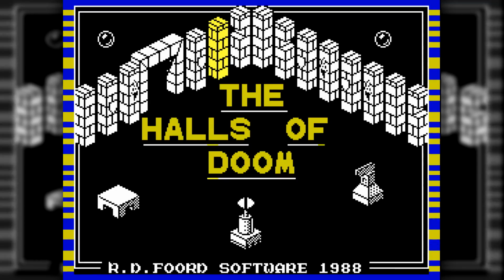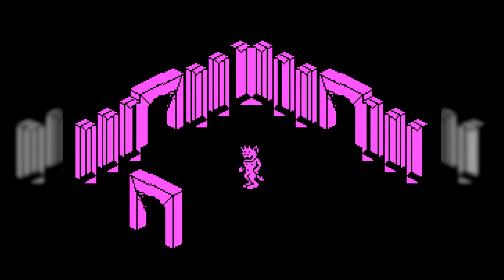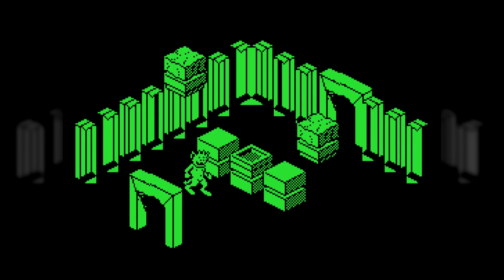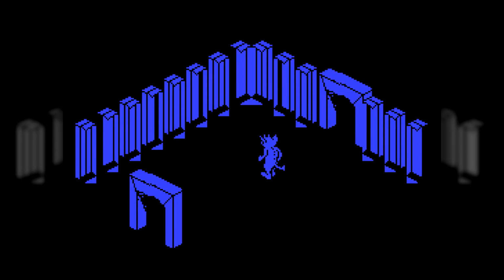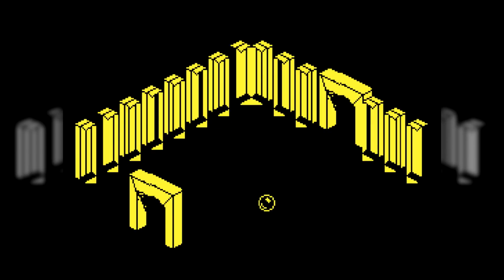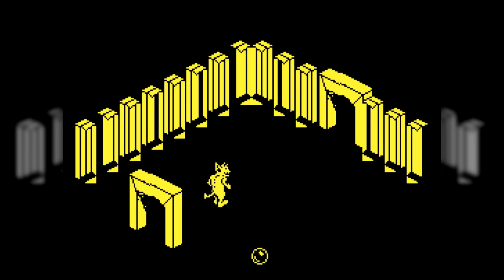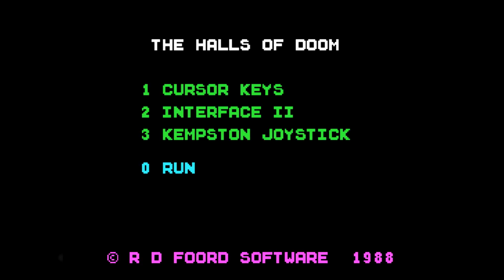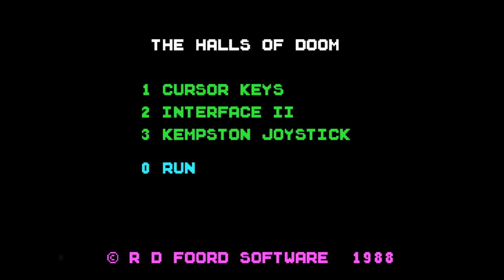The Halls of Doom (ZXS) | Kieran Plays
Here is a short and terrible one off edited gameplay of The Halls of Doom on the Sinclair ZX Spectrum 48K a 1988 release that was developed and published by R.D. Foord Software.

A game about killer tabels...

● Intro & Outro Music ► Kieran Padwick (That's Me)